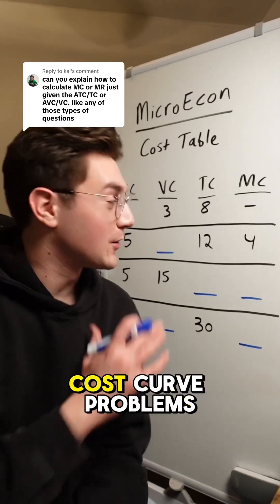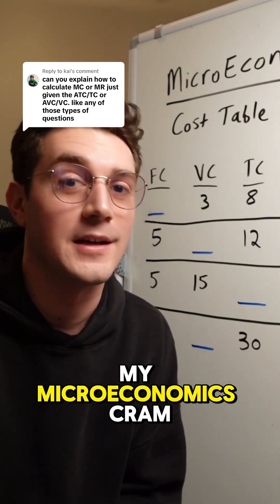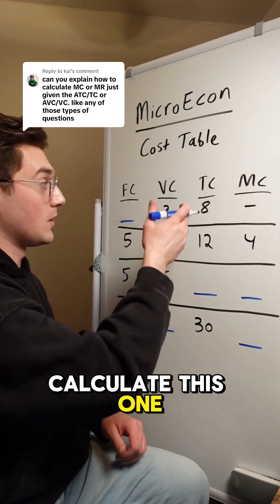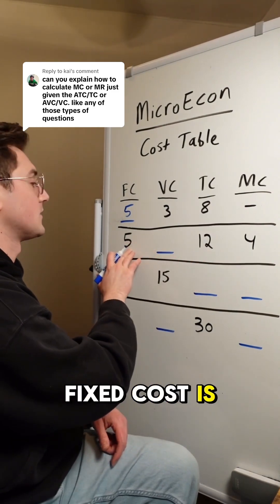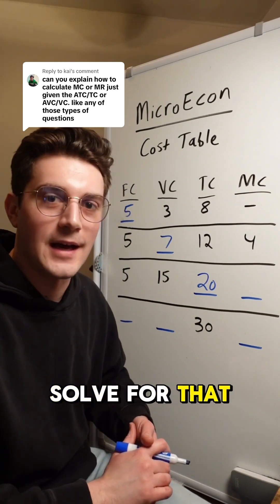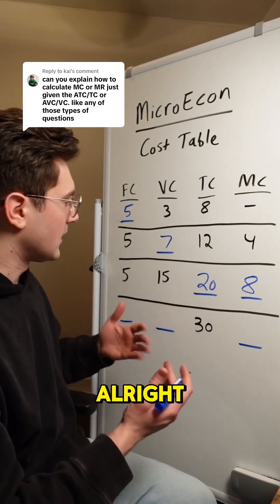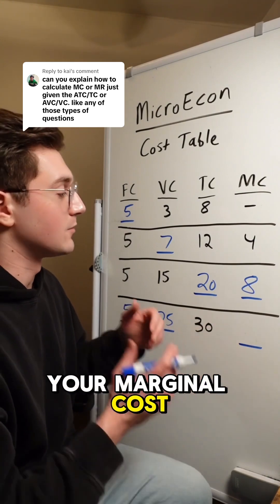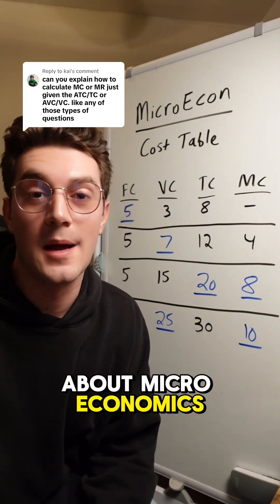Cost Table - How to solve fixed, variable, total, marginal values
Next up: AVERAGE cost values and marginal REVENUE

Wanted to start with the basics. Same principles will apply, you’ll basically just need to multiple the AVC, AFC, etc. by the number of units in the current row

Need help with the rest of your Microeconomics class?